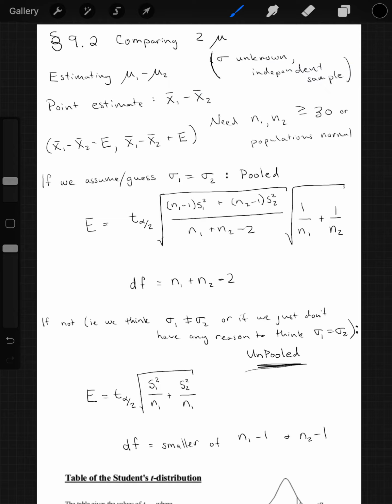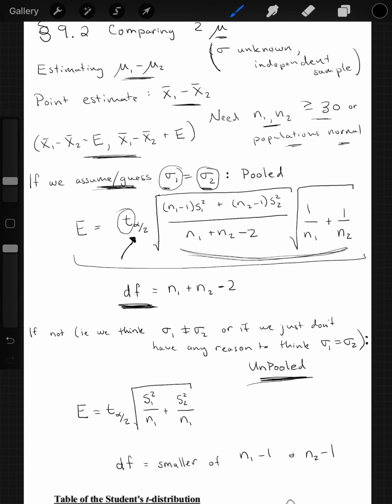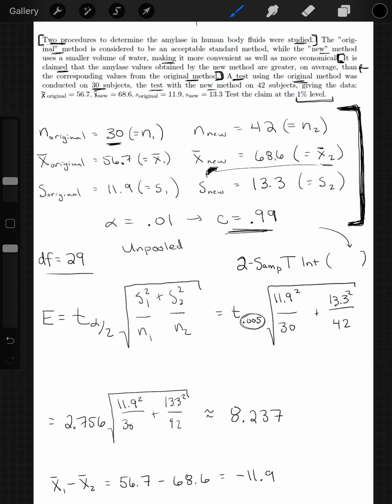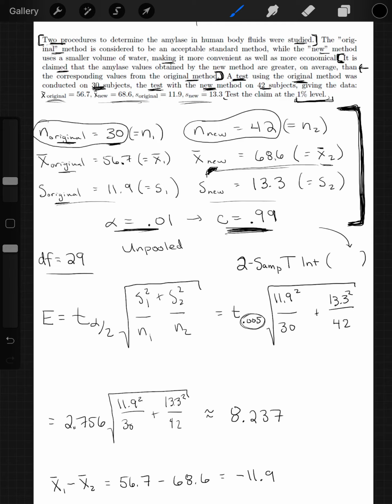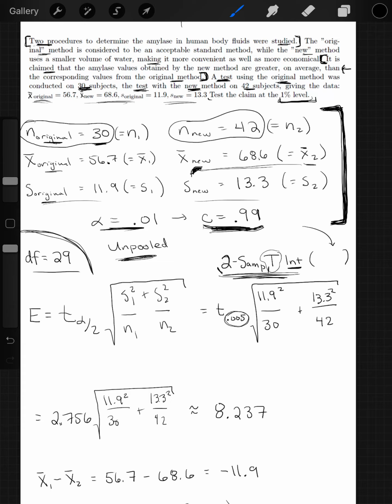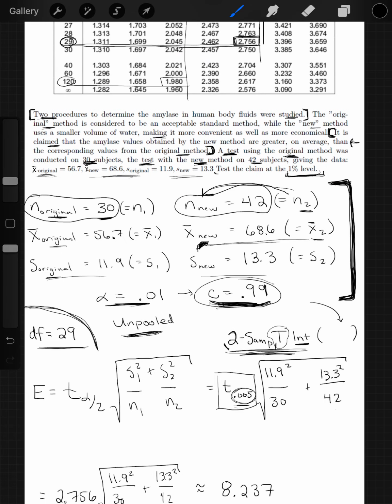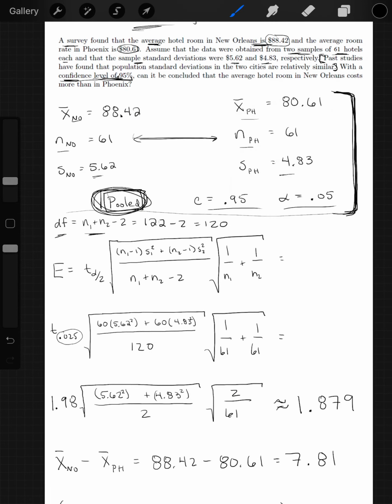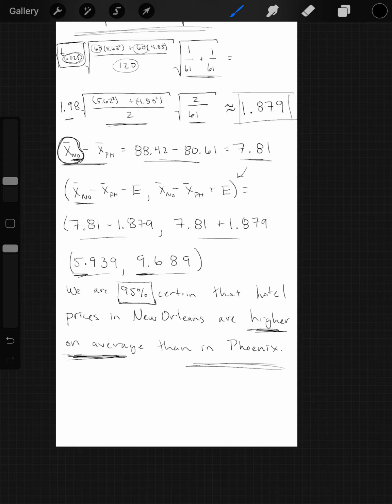Math 112 Section 9.2 Video